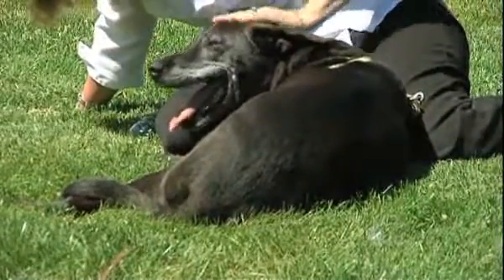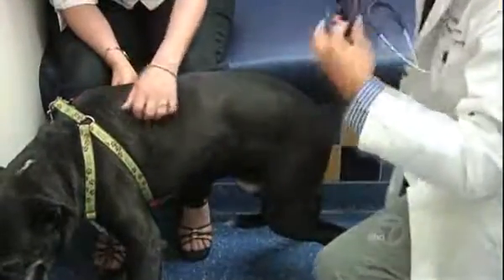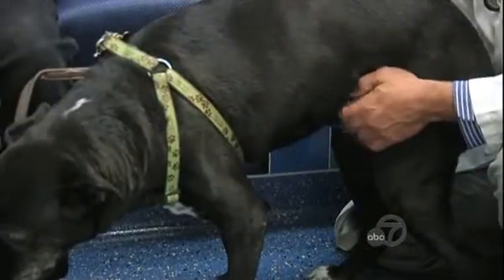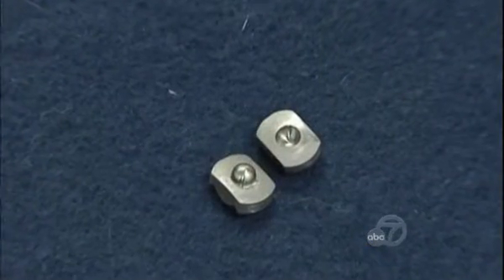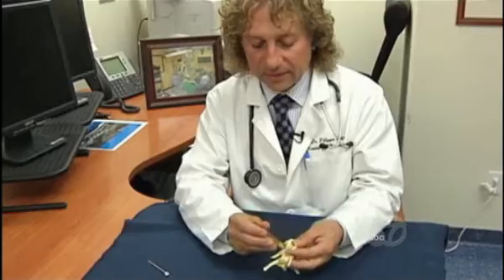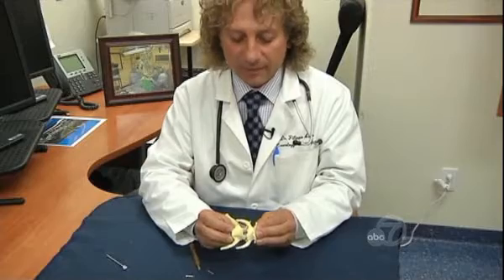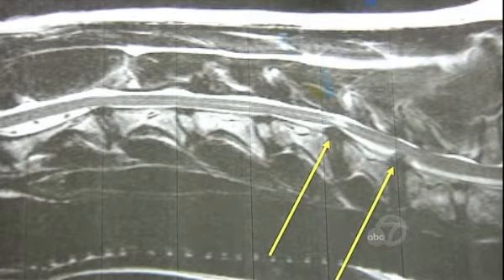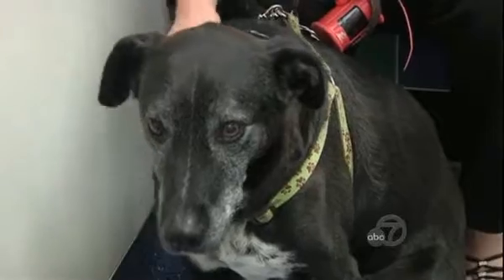Veterinary Neurologist Dr. Filippo Adamo - Wobblers Syndrome in Dogs - ABC7 News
On July 7th, 2011, Bay Area news station ABC7 showcased Dr. Filippo Adamo's revolutionary work with the Adamo Spinal Disc for the treatment of Wobbler's Syndrome, as well as an interview from a very satisfied client and their beloved pet.